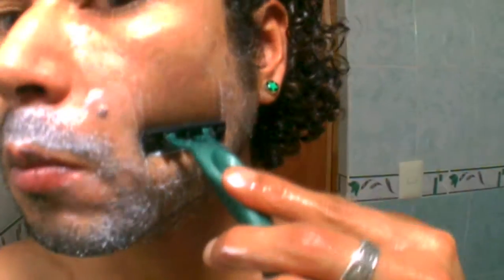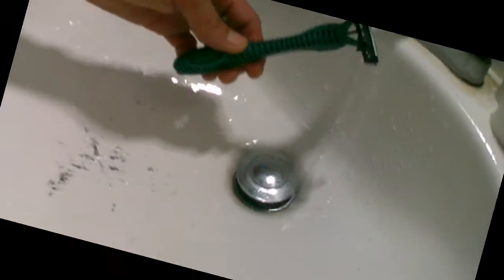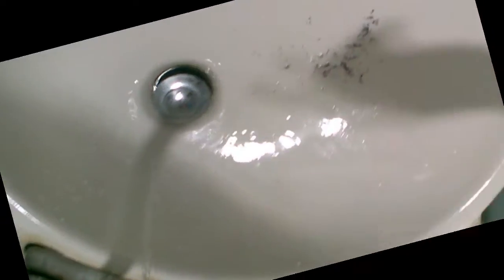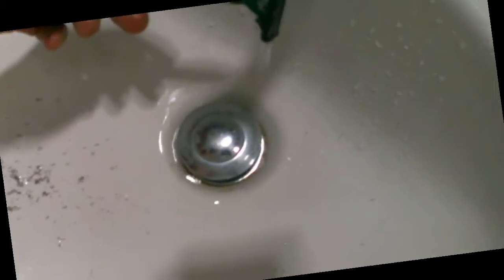Shaving like a Pro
Men Care 101 #2 Shaving Like a Pro.
The best way to shave your beard super fast and easily!